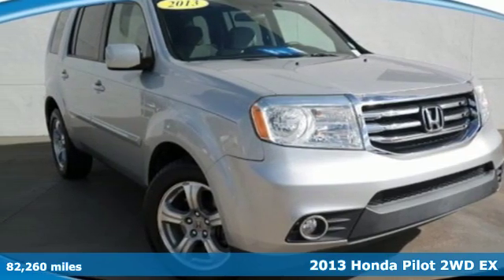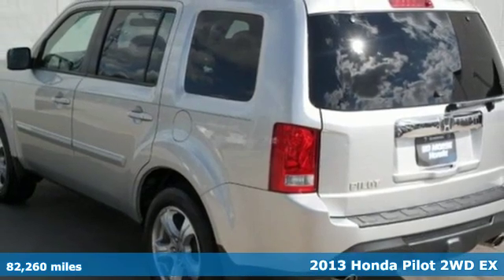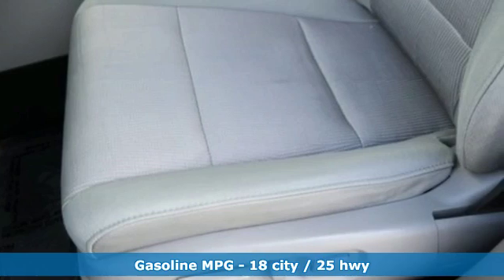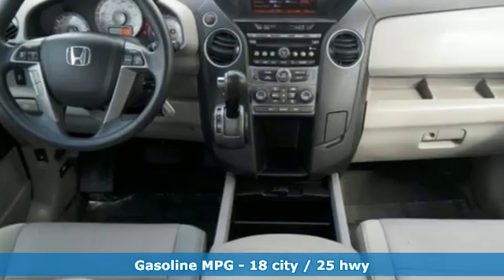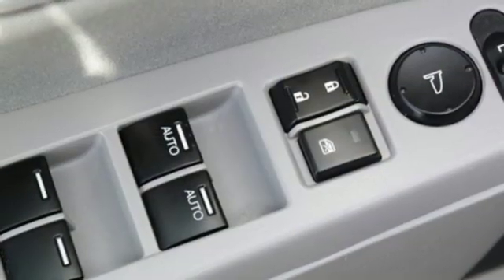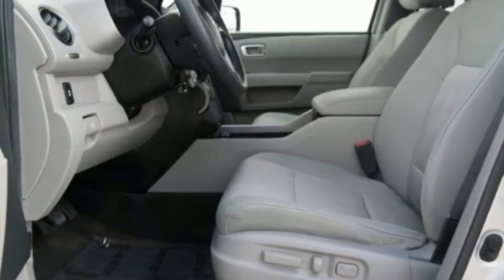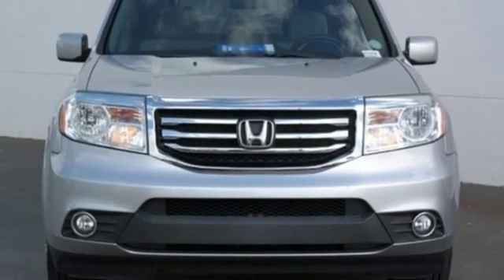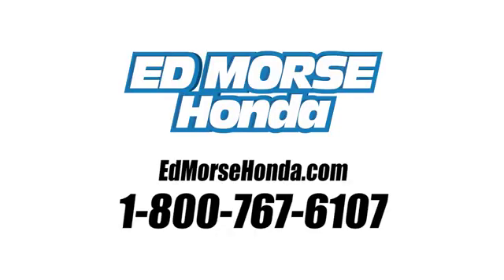Used 2013 Honda Pilot West Palm Beach Juno, FL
Year: 2013
Make: Honda
Model: Pilot
Trim: EX
Engine: 3.5L SOHC MPFI 24-Valve i-VTEC V6 Engine
Transmission: Automatic
Color: Sil/Silver
Interior: Gray
Mileage: 82260
Stock #: KG704974A
VIN: 5FNYF3H47DB016293
Ed Morse Honda is excited to offer this 2013 Honda Pilot. When you purchase a vehicle with the CARFAX Buyback Guarantee, you're getting what you paid for. Gone are the days of SUVs being the size of a tank and handling like one. This Honda Pilot is a perfect example of how SUVs have evolved into vehicles that are as refined as they are rugged. A truly breathtaking example of pure vehicle design achievement...this is the vehicle of your dreams! More information about the 2013 Honda Pilot: The Pilot is boxy crossover utility vehicle that's focused around interior passenger space--with three roomy rows of seating--yet it also incorporates just a bit of the ruggedness of traditional SUVs. The Pilot's upright body makes it one of the most useful and versatile in this size class--versus models like the Toyota Highlander, Ford Explorer and Nissan Pathfinder--because its rather low cargo floor and flat-folding seats allow easy loading or combinations of people and gear. According to Honda the Pilot is the most fuel-efficient eight-passenger SUV, and it's one of the most fuel-efficient vehicles with three rows of seating. Towing capability is also better than typical for a crossover it's rated to tow up to 4,500 pounds. Strengths of this model include three rows of seating, fuel efficiency, ride and handling, Spacious interior, styling that goes against the grain, responsive powertrain, and reconfigurable seating layout

Address:
3790 West Blue Heron Boulevard